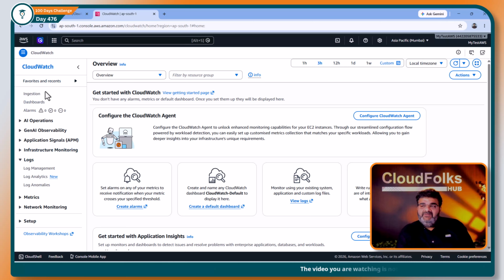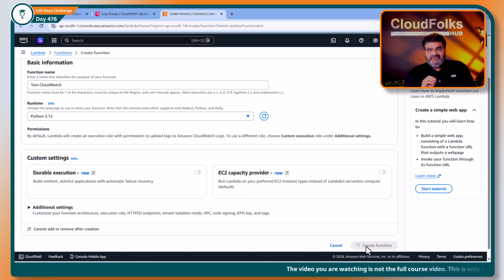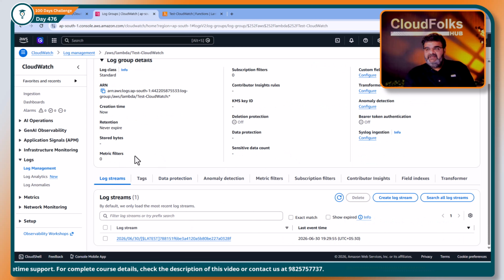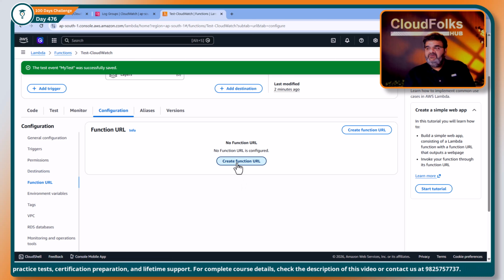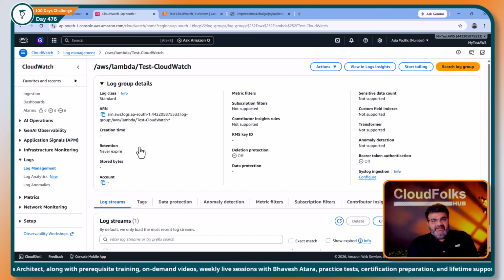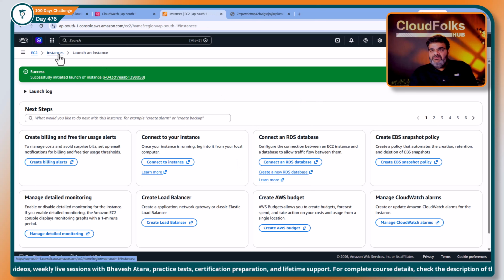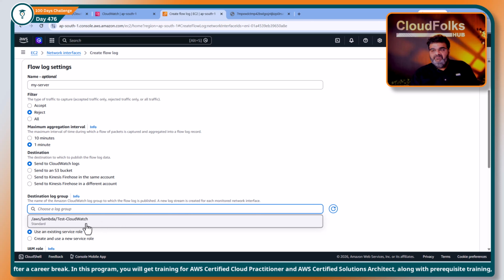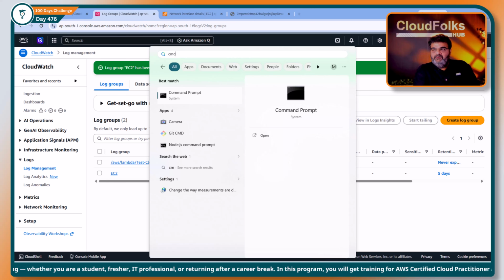Day 476 CloudWatch Logs Lab | How To Enable AWS CloudWatch Logs for Lambda and EC2?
Click the link below to access the full video of the 100 Days Challenge in Hindi and English, along with the mind map and PDF resources used in the video

🚀 Ready to level up your skills and future?

In this video, we will learn how to enable AWS CloudWatch Logs for a Lambda function and an EC2 instance. We will understand how logs are stored inside CloudWatch Logs, how to check Lambda execution logs, and how to configure EC2 logs for monitoring and troubleshooting.